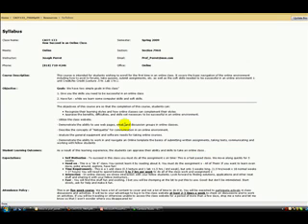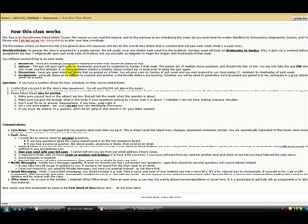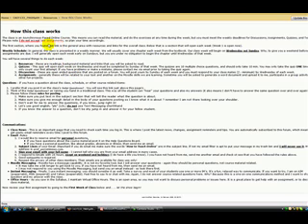CAOT 133 Online Class Orientation Part 3